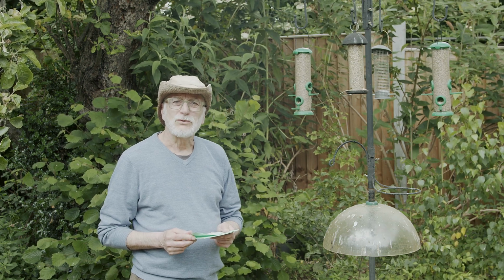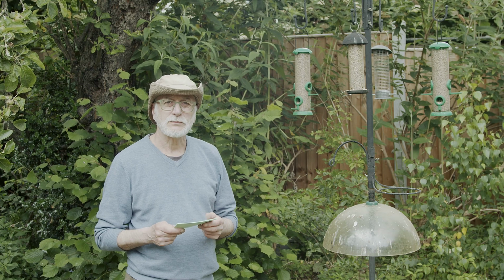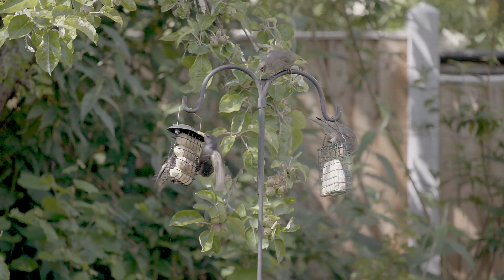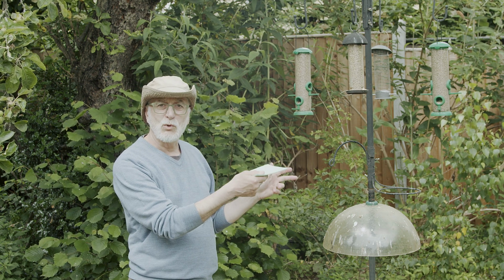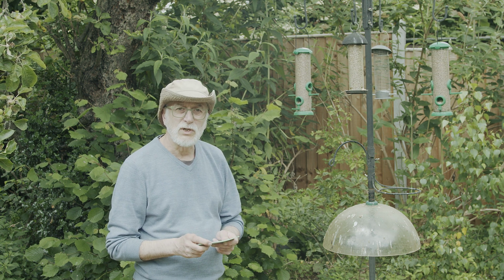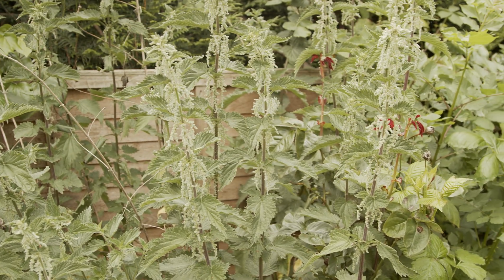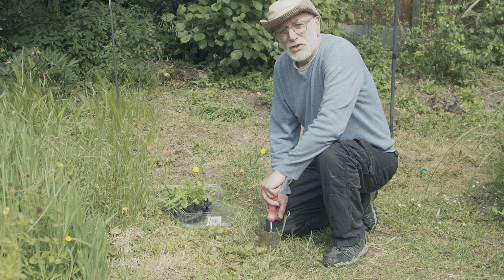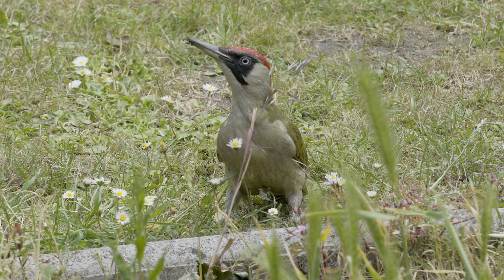Nature Garden - Live! Episode 2: Feeders, Flowers and.........Nettles!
What to offer to attract birds to your garden and some thoughts on providing for insects.